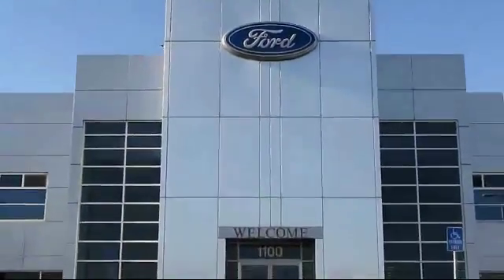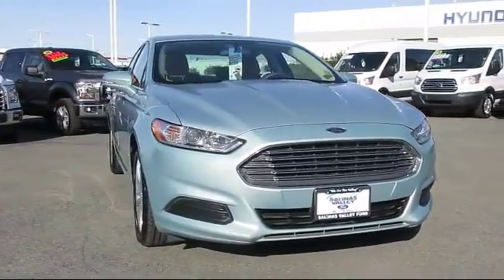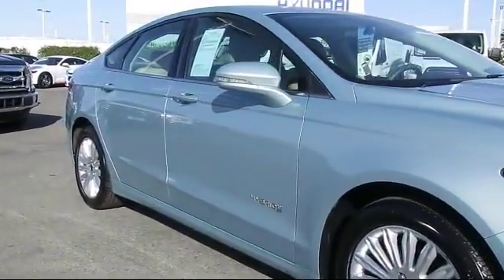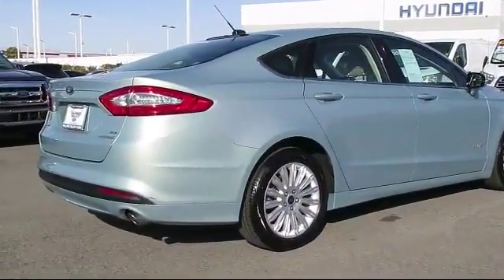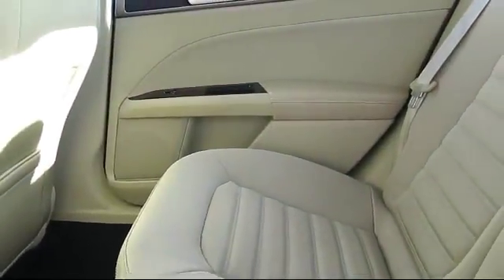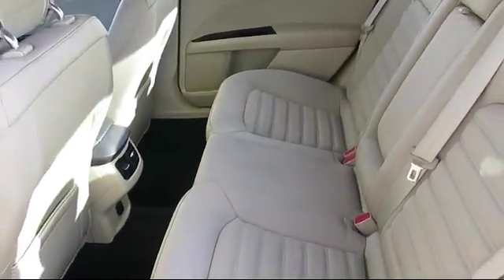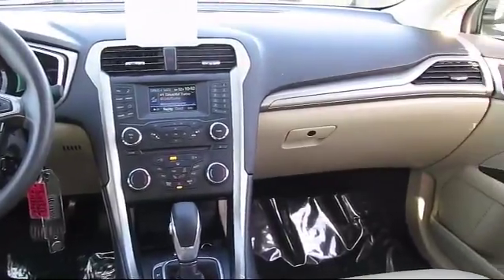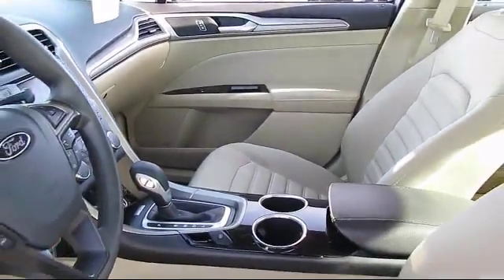2014 Ford Fusion Hybrid Sedan SE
2014 Ford Fusion Hybrid Sedan SE - Stock Number: 48350A - VIN: 3FA6P0LU8ER122607.